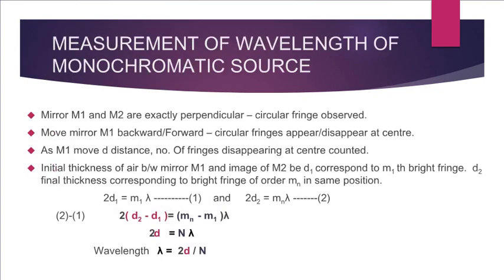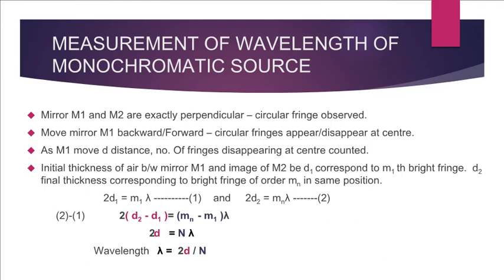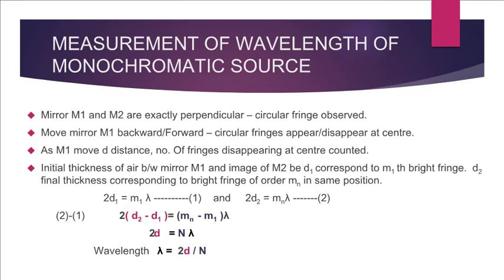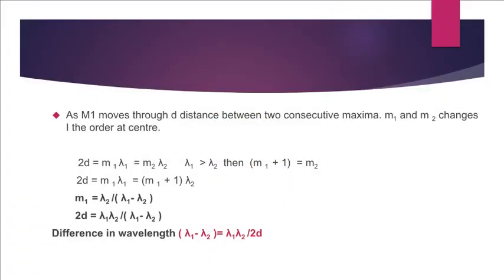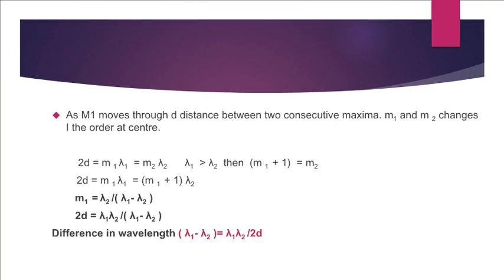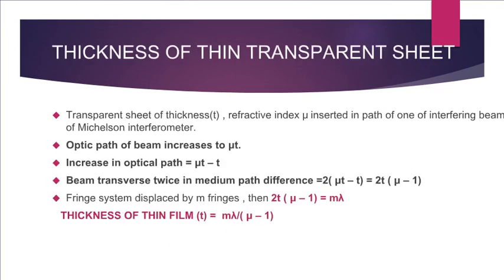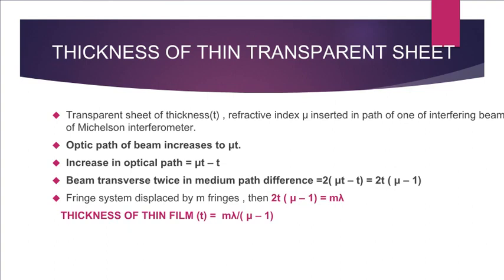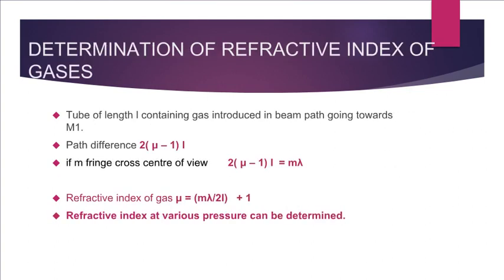class 5 - part ll- Applications of Michelson's interferometer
B.Sc Physics,  ll nd Year-Core Course III: Optics, Laser and Fiber Optics

Reference Text book: Optics by N.Subramanayam, Brijlal, M.N.Avadhanulu-Chapter 14 and 15.